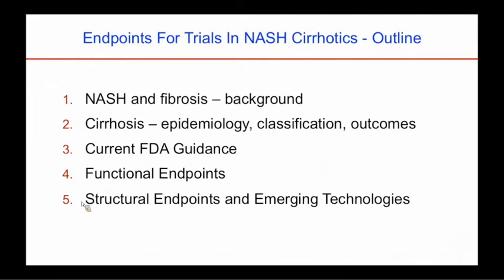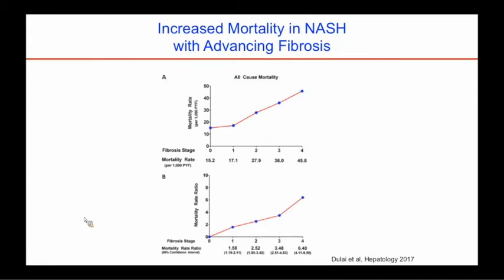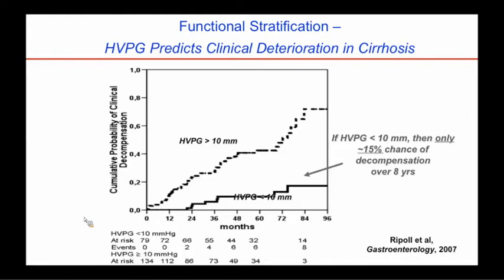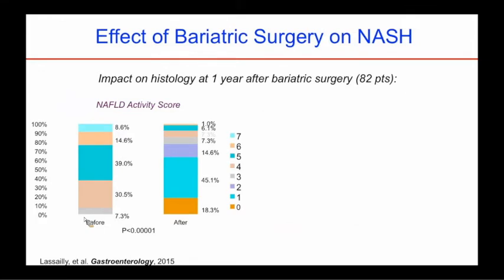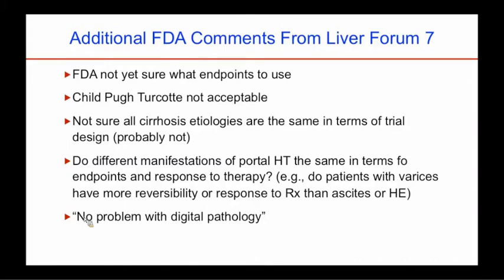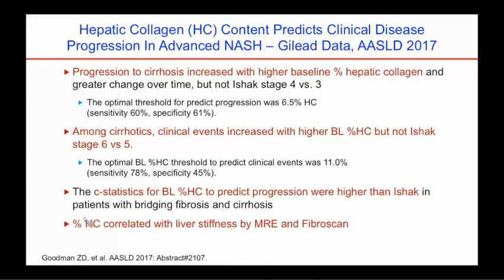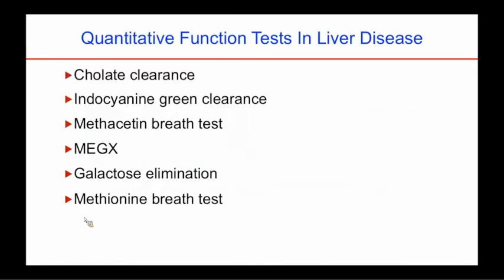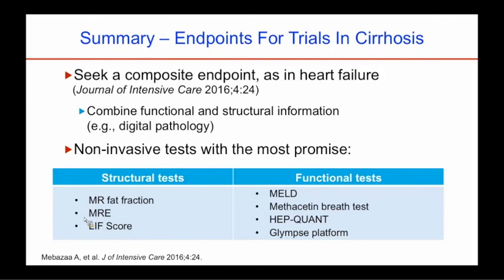Endpoints for Trials in NASH Cirrhotics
A Division of Liver Medicine Grand Rounds presented by Scott L. Friedman, MD, Dean for Therapeutic Discovery, Chief of the Division of Liver Diseases